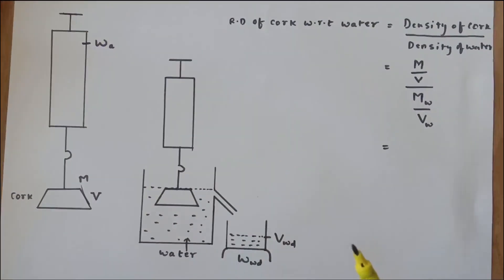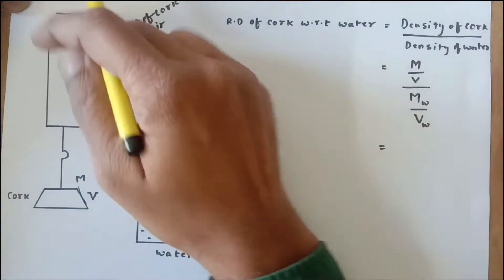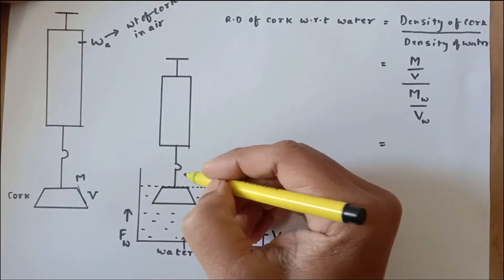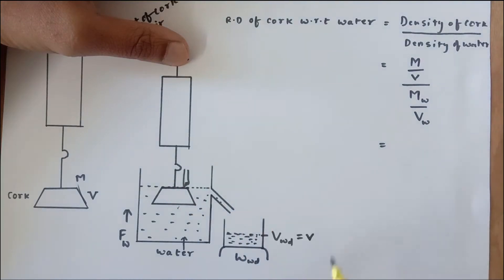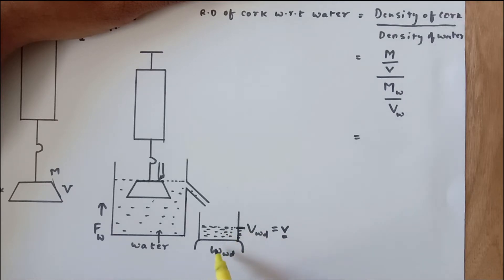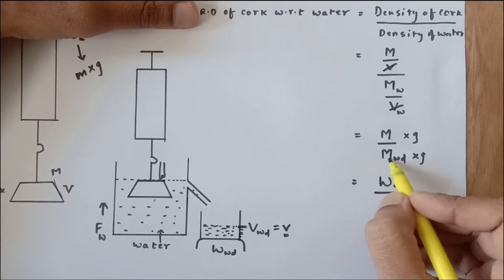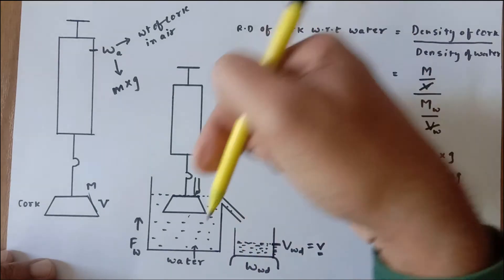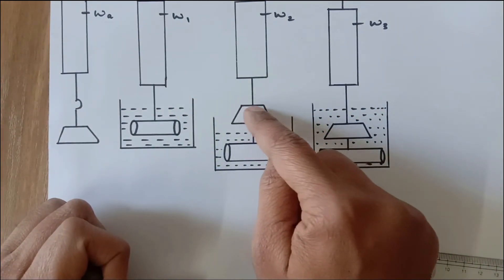Formula of Relative density of objects lighter than water using Archimedes principle PART-5 STD9-11